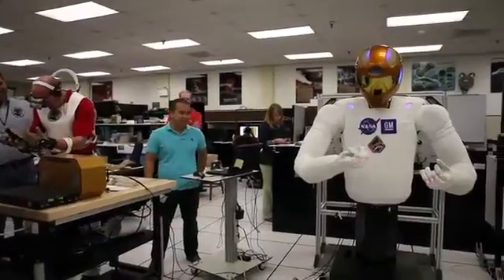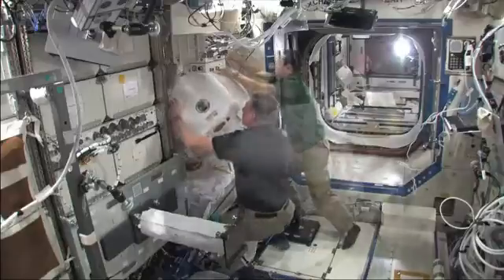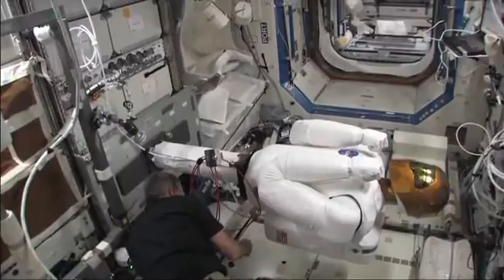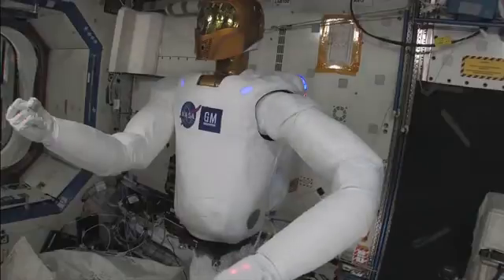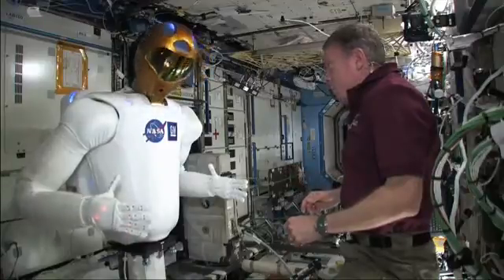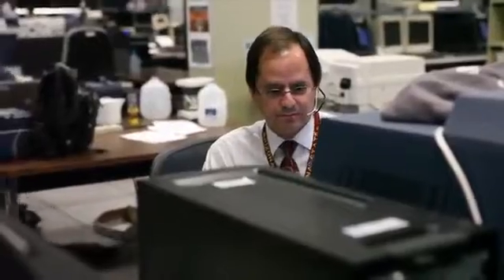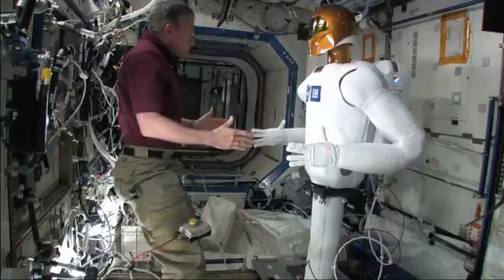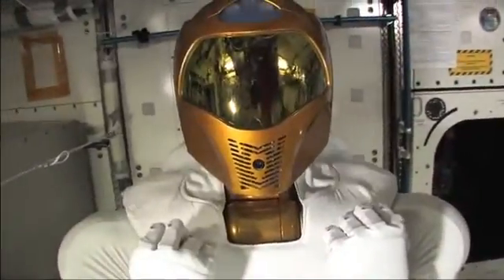Robonaut 2 ISS Operations Overview